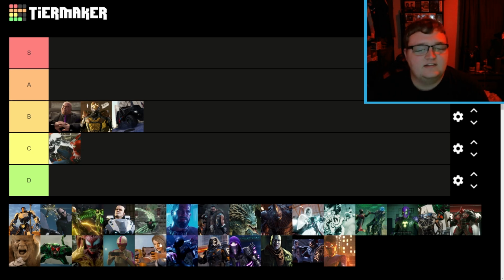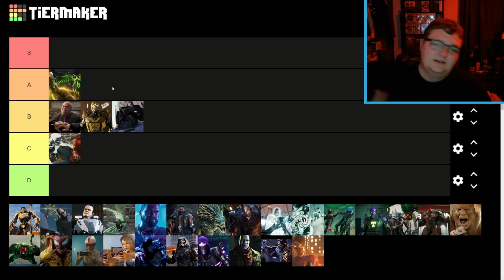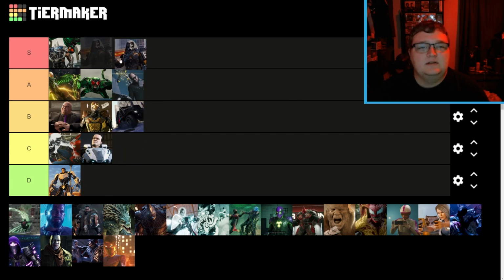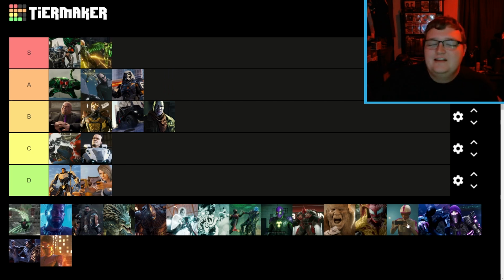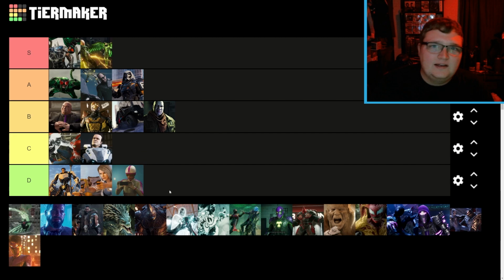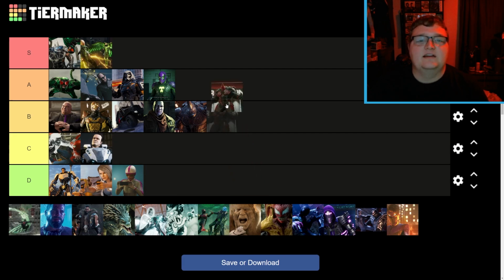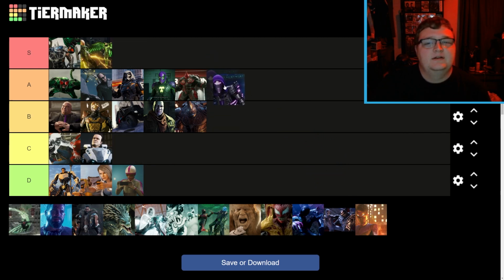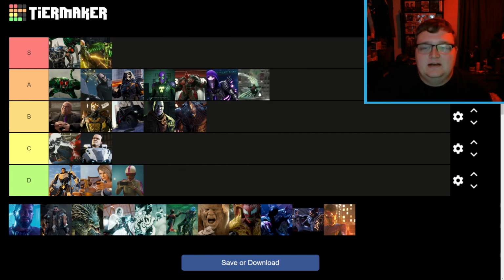Insomniac Spider Man Boss Fights Tier List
I decided to make a tier list of my rankings of every boss fight from the Insomniac Spider-Man franchise! Let me know your ranking in the comments.